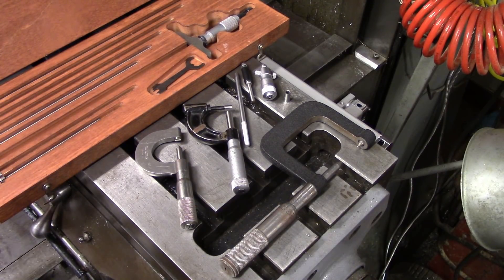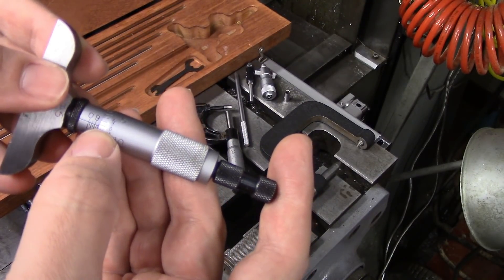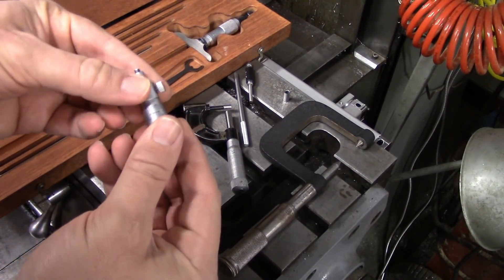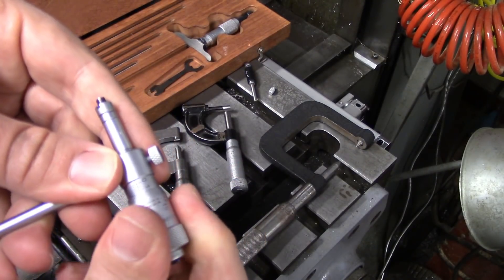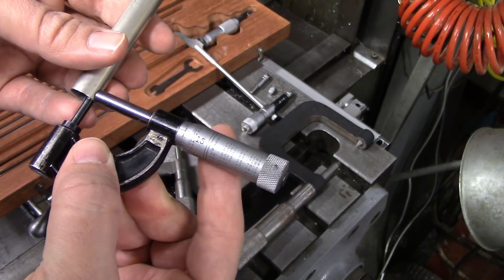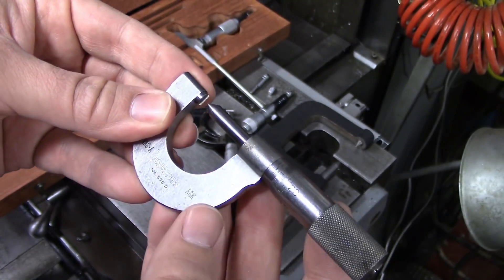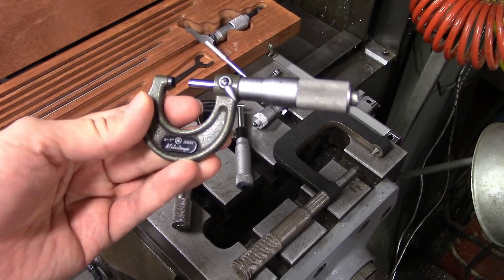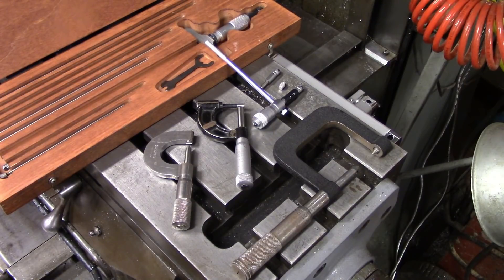Different Types of Micrometers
Here's a little show and tell of some of the different types of micrometers that I own.  I talk about how and when they're used and some of the quirks of each type.